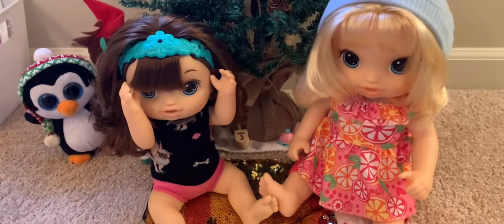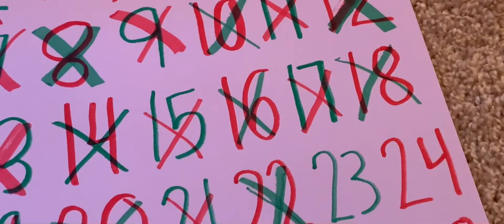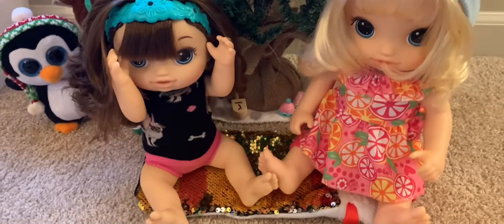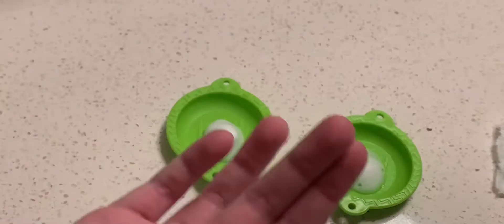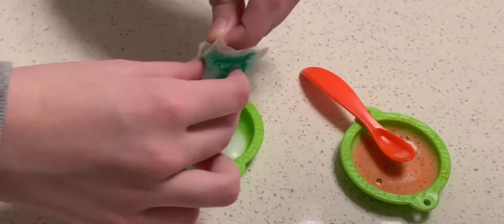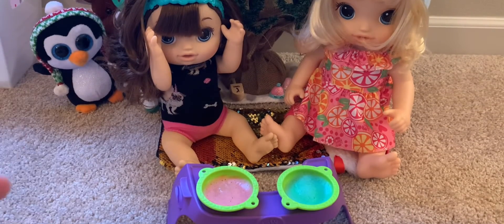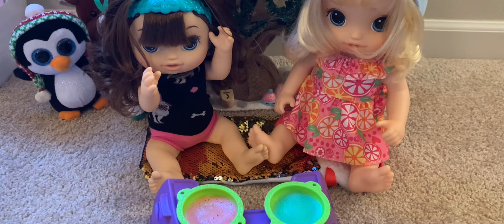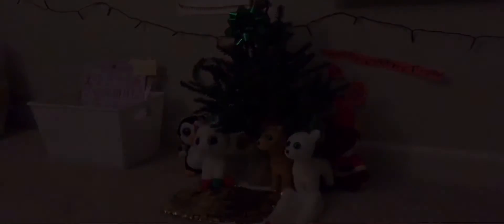Day 23 || Christmas Countdown 2021